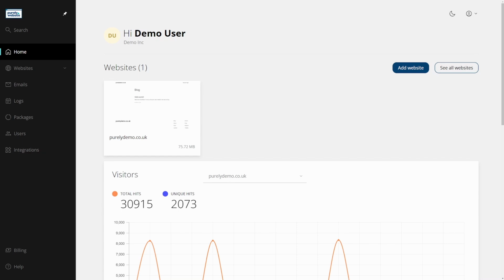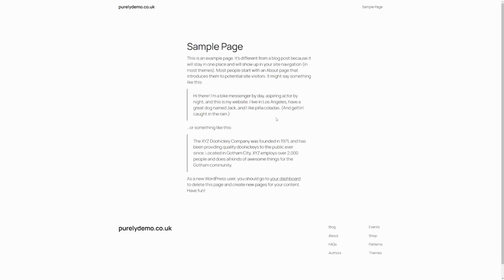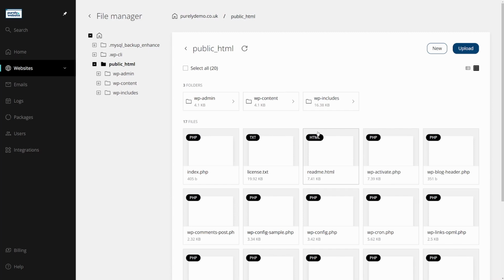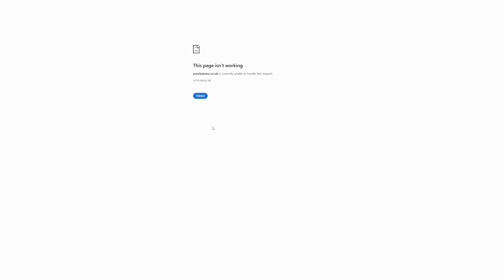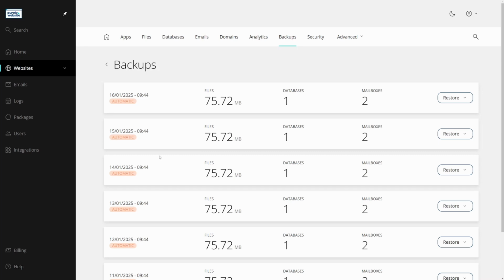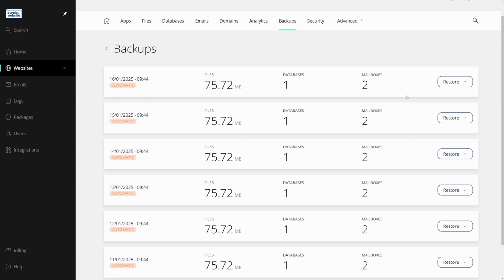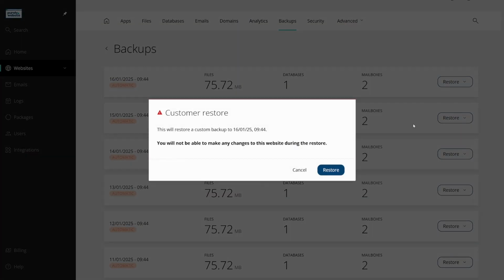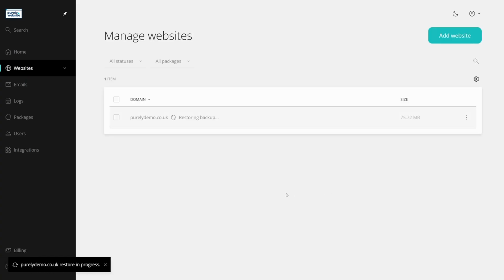Broken Website? Get Back Online within Minutes!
Is your website showing an error message? Accidentally deleted a file you needed? Learn how to quickly and easily restore your website from a backup.

With over 20 years experience of working in online infrastructure management Pipe Ten recognised there was a vital need for an independent and affordable domain registration and website hosting platform that is simple to use with a no nonsense pricing structure.

Hence purely.website was born with a clean and clear approach to delivering the ability for anyone to easily create a professional online presence.